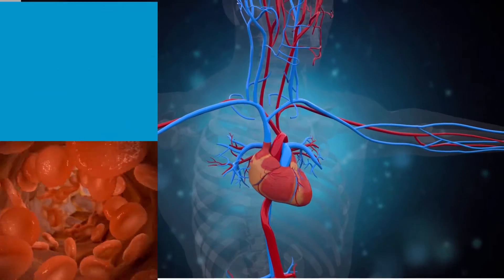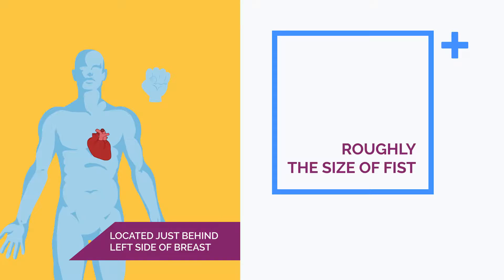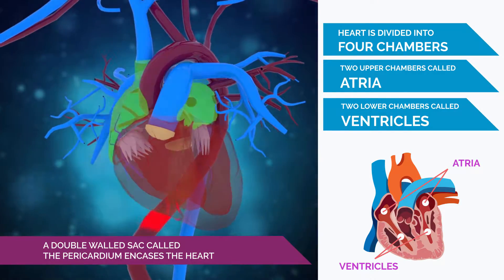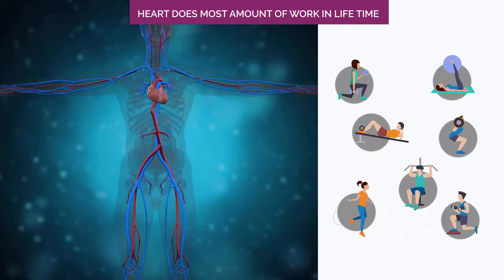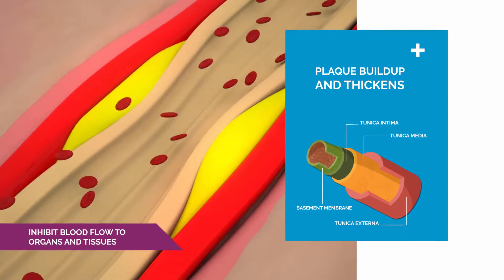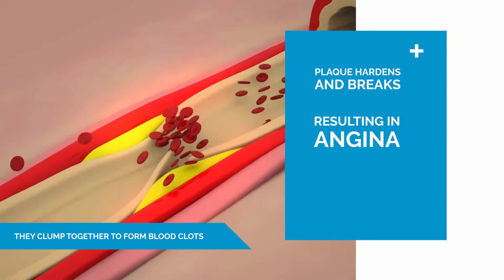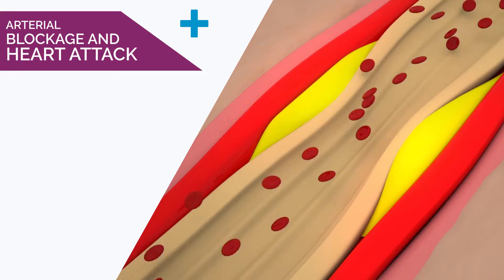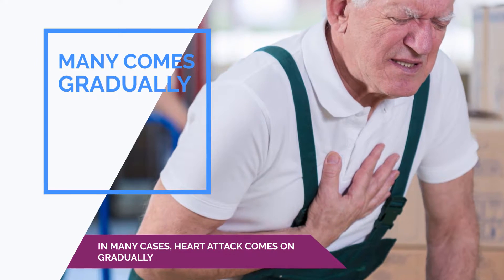What happens during a heart attack? 3d Medical Animation | Healthcare Animation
According to WHO Cardiovascular diseases (CVDs) are the number 1 cause of death globally, taking an estimated 17.9 million lives each year. This video explains what happens during a heart attack, the symptoms, causes and how to act when heart attack occurs.

* Chest pain or discomfort.
* Feeling weak, light-headed, or faint.
* Pain or discomfort in the jaw, neck, or back.
* Pain or discomfort in one or both arms or shoulders.